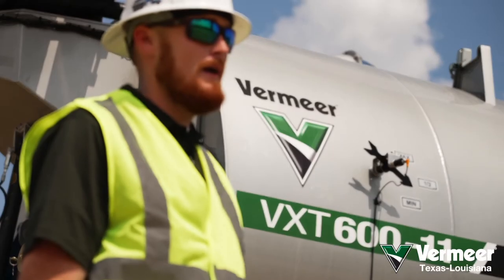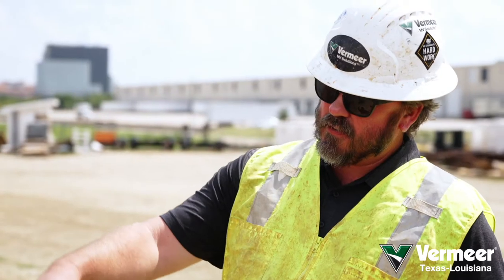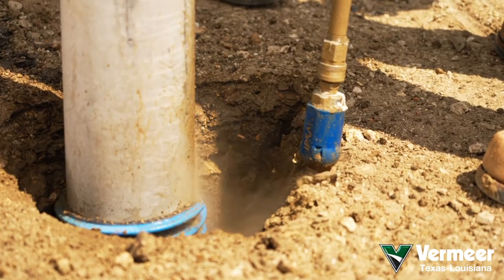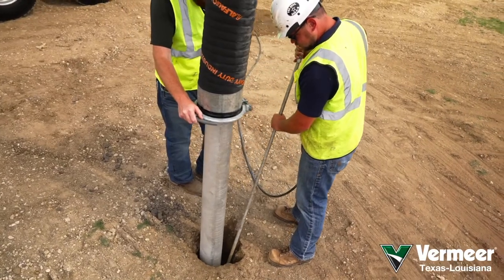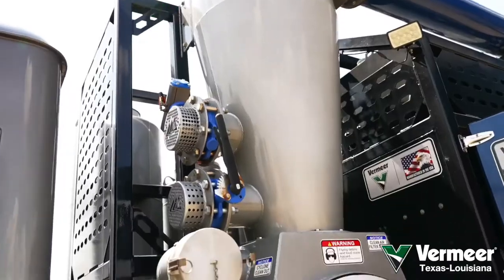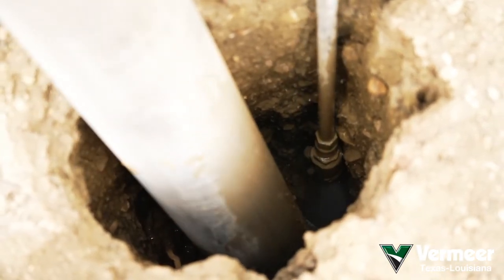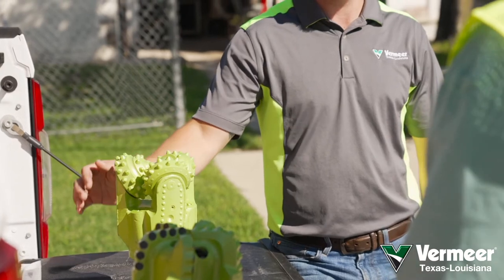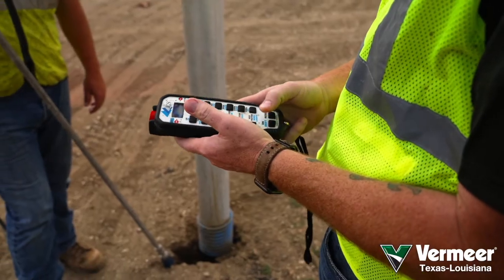Vermeer VXT600 Truck Vacuum Excavator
Vermeer Texas-Louisiana  excited to bring to you a full line of state-of-the-art vac trucks. Featured in this video is the VXT600 truck vacuum excavator features a unique Jurop blower that maintains an acceptable noise level when working in urban and residential areas. We have a team of sales reps and product support specialists ready to consult with you.